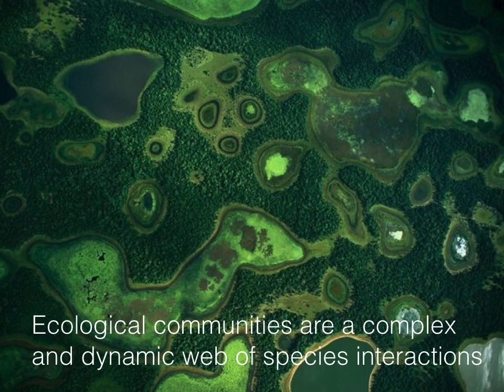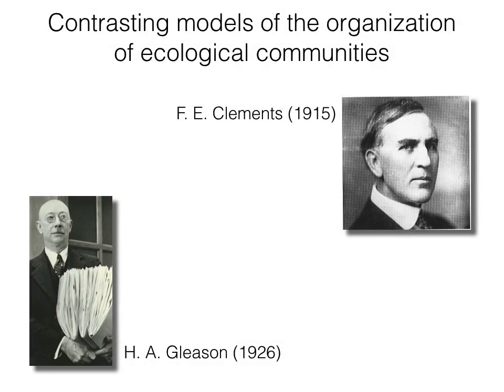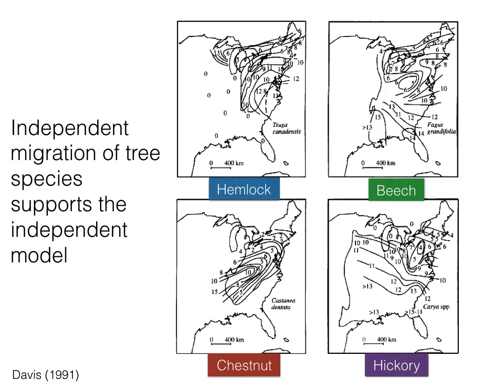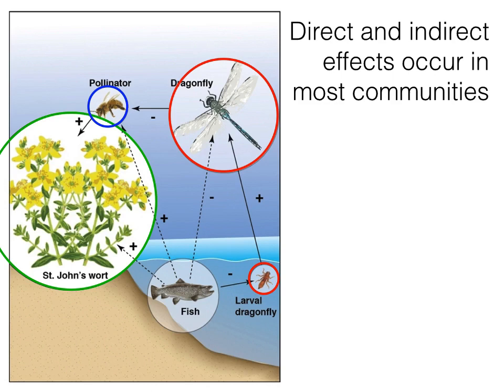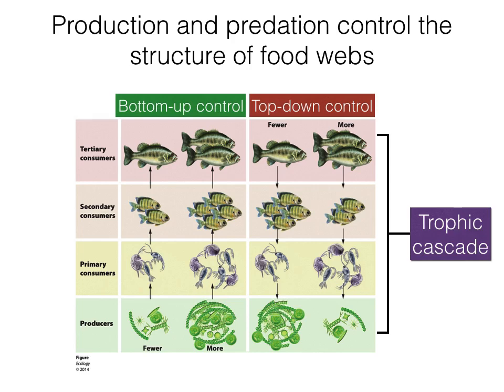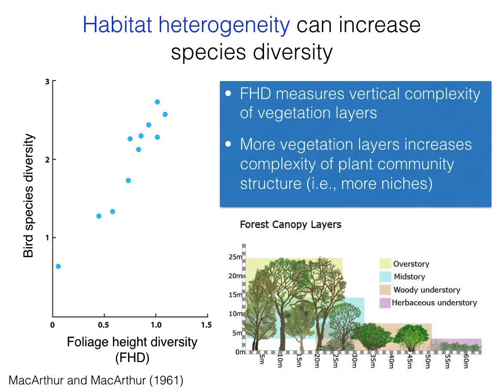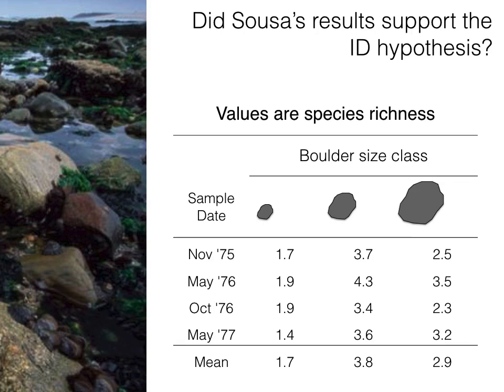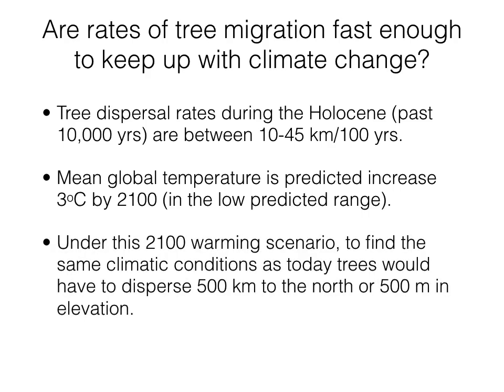communites and diversity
Lecture for General Ecology